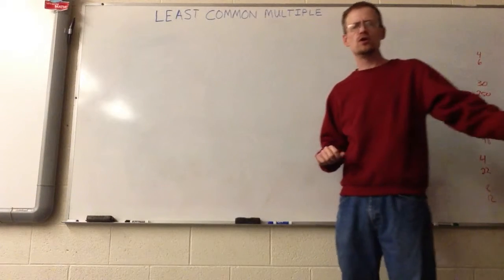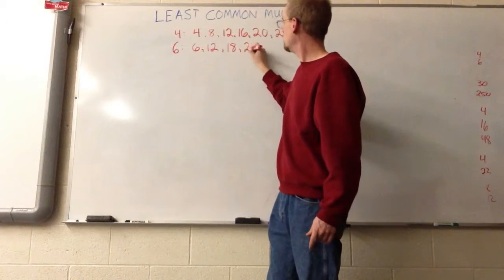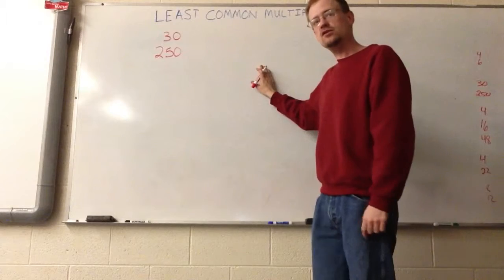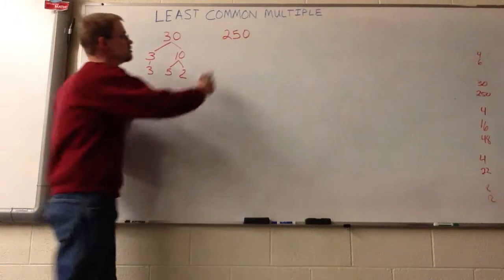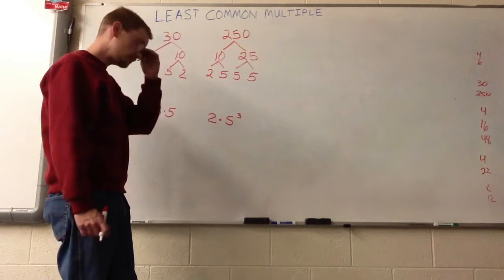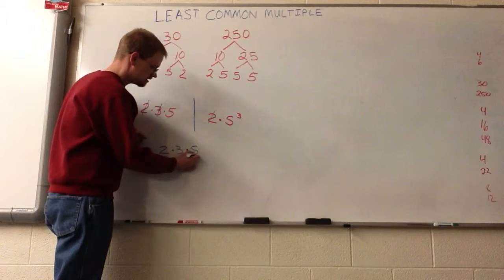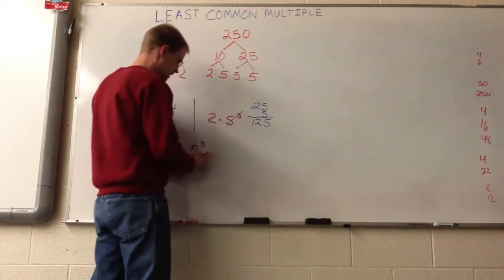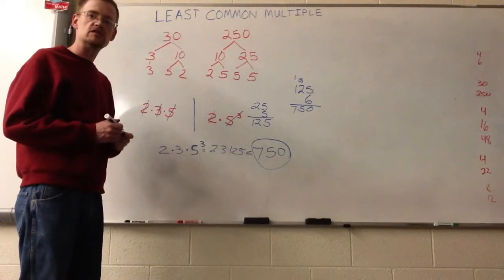Buethe Least Common Multiple part 1